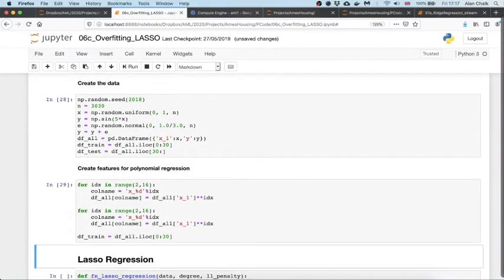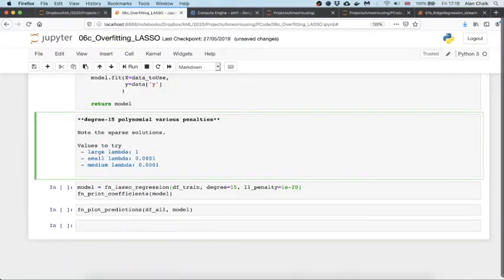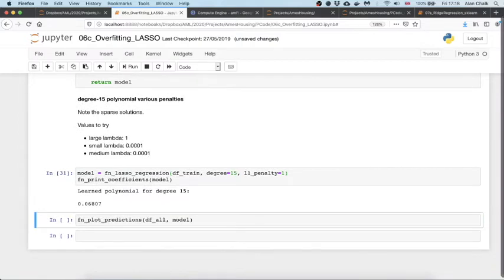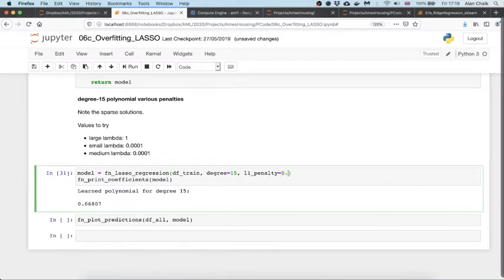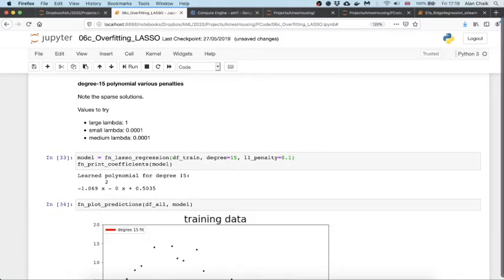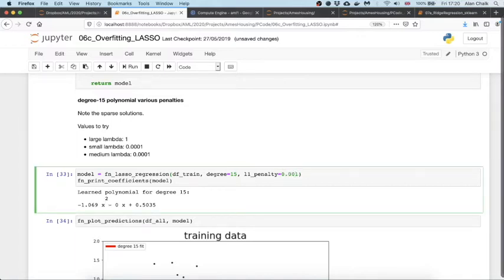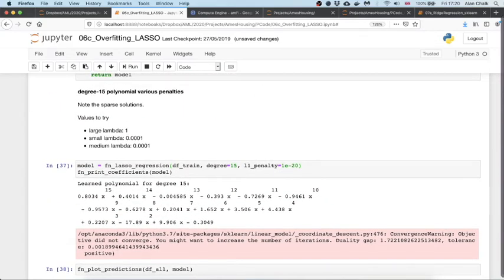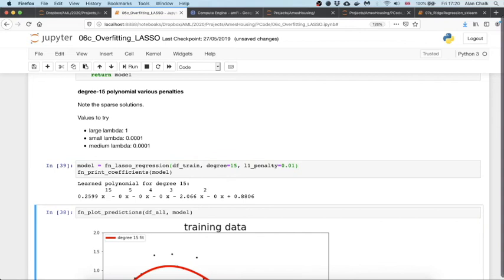132 Penalised Regression 12 Notebook 06c